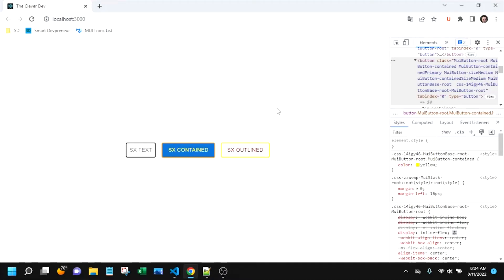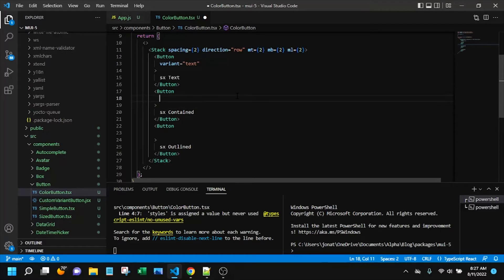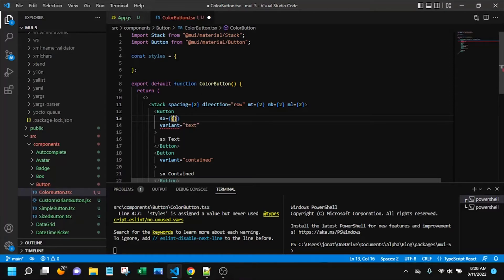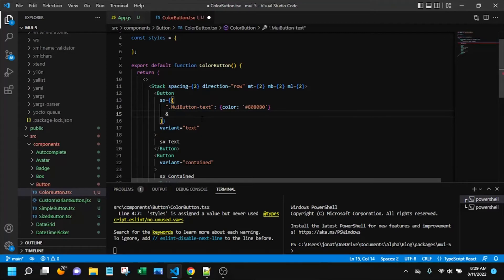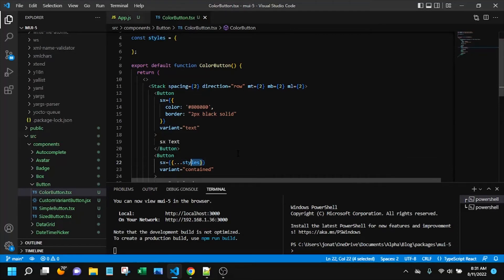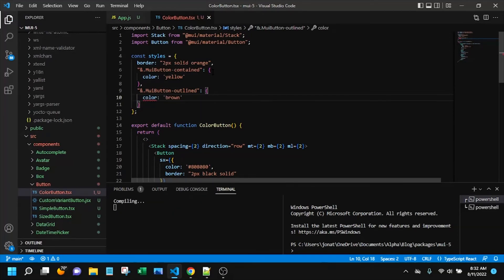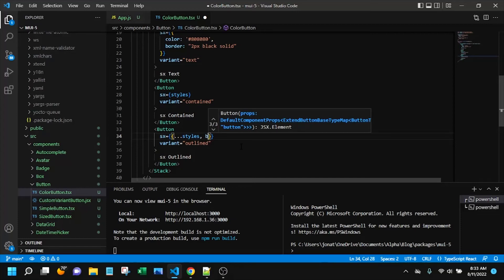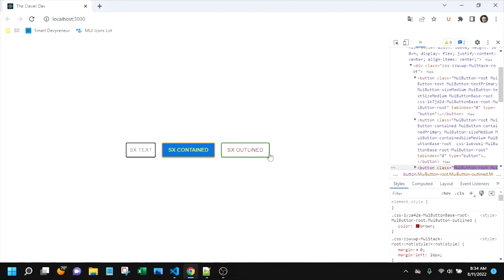The Complete Guide to Material-UI Button Color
The MUI Button has plenty of options for customizing border color, background color, and text color.  The type of variant makes a big difference in how you target the Button with nested selectors for styling.  Watch this video to get a great tutorial with lots of code examples.